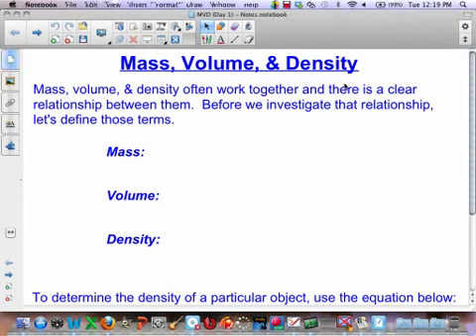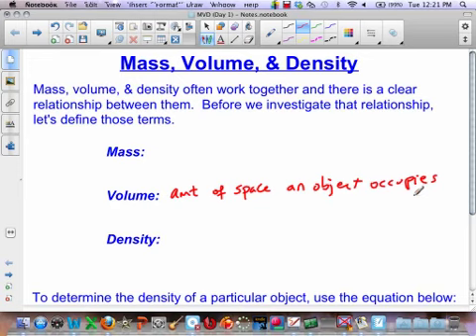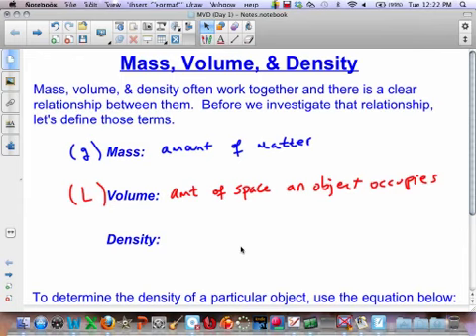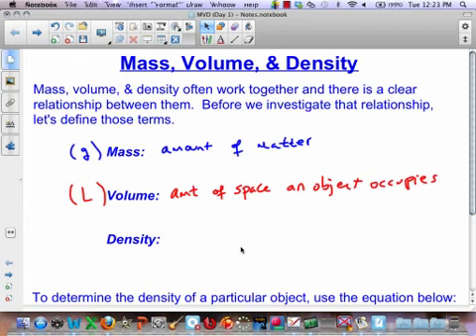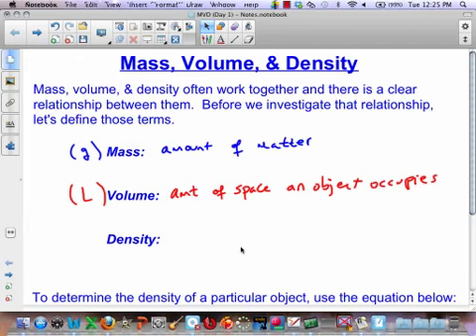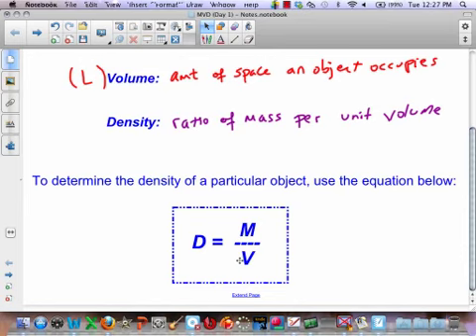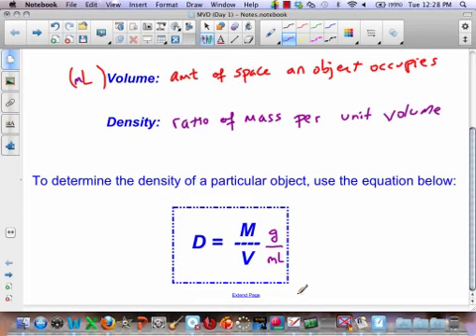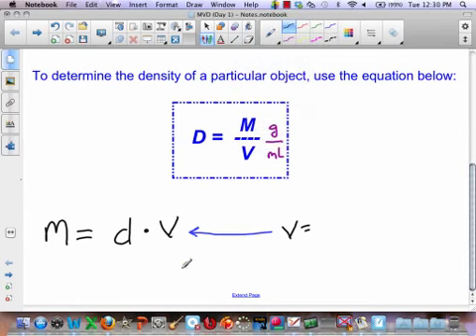What is Density?